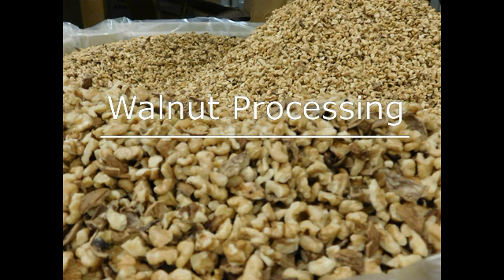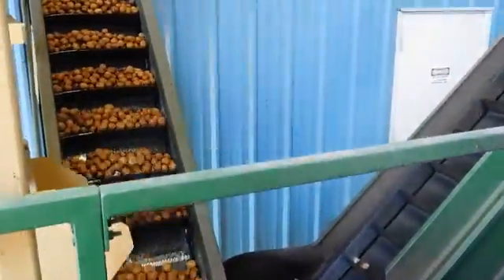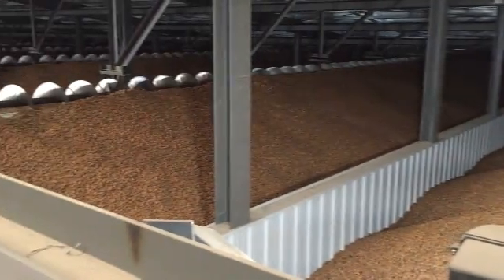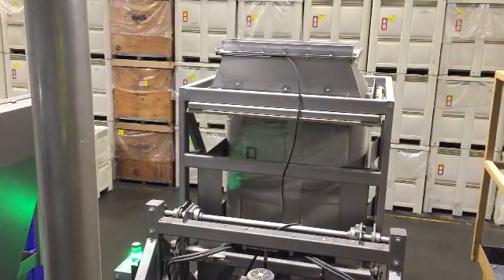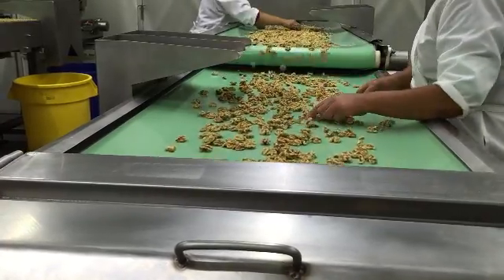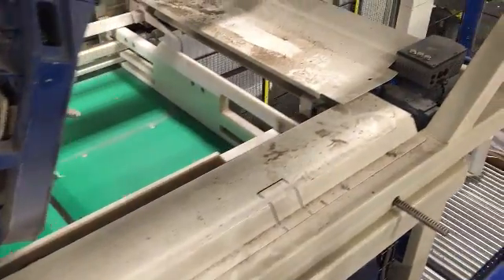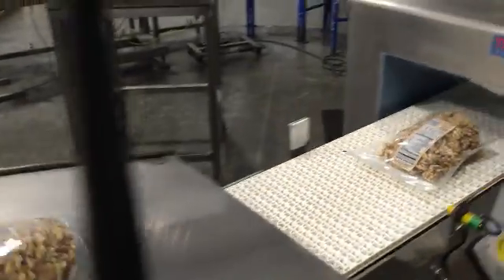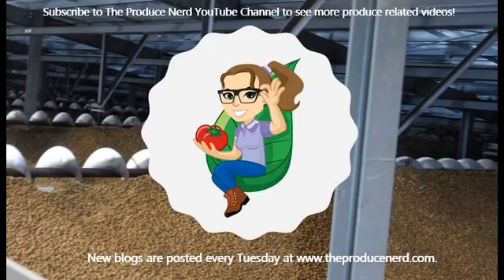How Walnuts Are Hulled, Stored, Shelled & Pasteurized in California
This walnut processing video demonstrates all of the steps between walnut hulling to packing, including hulling, storage, shelling, laser, packing and pasteurization (optional). This video was taken at Andersen and Sons Shelling, Inc. in Vina, California.

Please check out for more information related to walnut processing.

Video Chapters:
0:00 Walnut processing overview
0:10 What is a walnut hull?
0:20 Walnut hulling - where the walnuts are hand sorted, washed and hulled (where the hulls are removed) and hand sorted again
0:53 Walnut drying rooms
1:11 Walnut storage - either bulk storage rooms or in wooden bins
1:56 Walnut shelling - removes the walnut kernel from the shell
2:35 Walnut laser sorting machine, where they pass through three lasers to grade the kernels based on their color and to ensure all of the shell has been removed
3:16 Bulk packing walnuts
3:49 In-shell packing walnuts
4:40 Retail packing walnuts